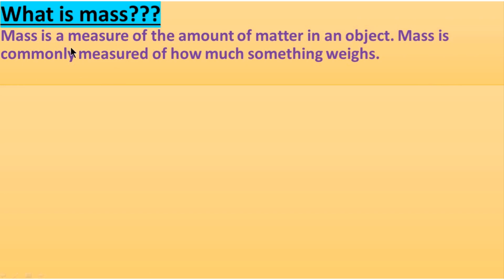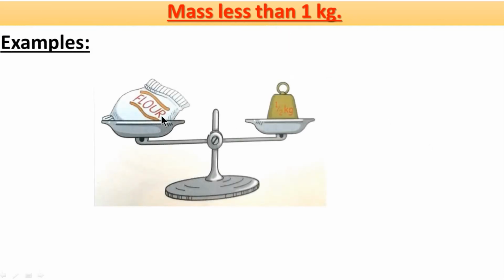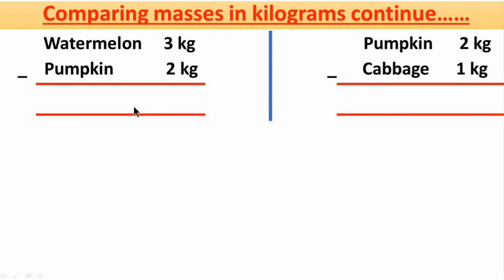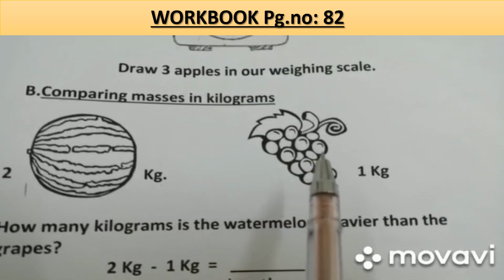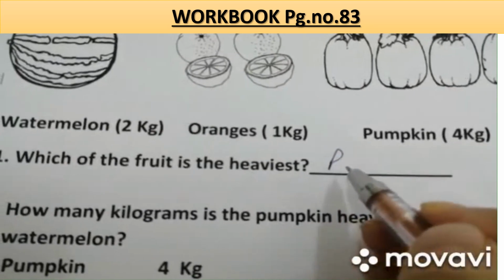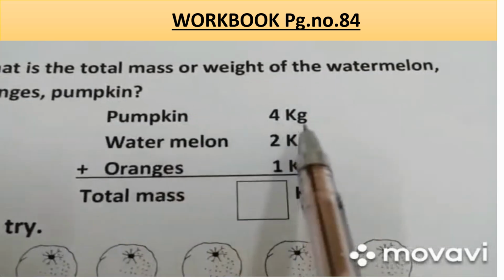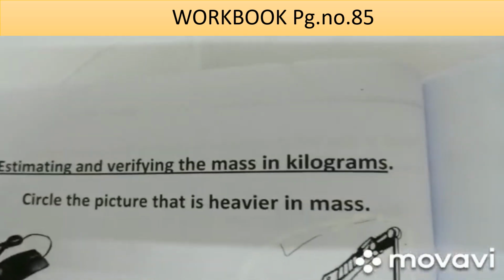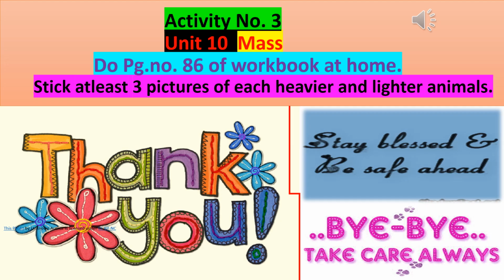LEVEL 1 MATH WORKBOOK UNIT 12 PART 10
UNIT - 12 (MASS) Pg.no: 82-86